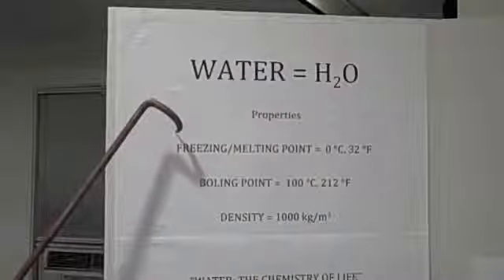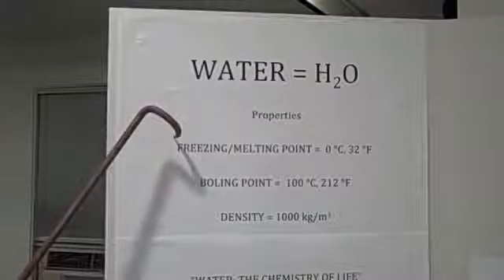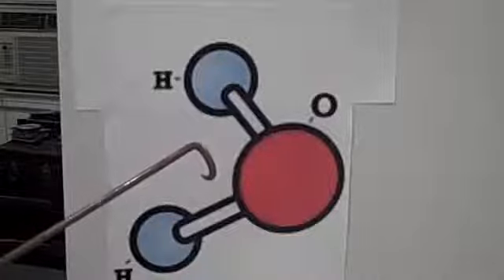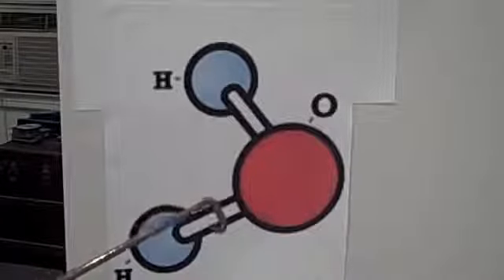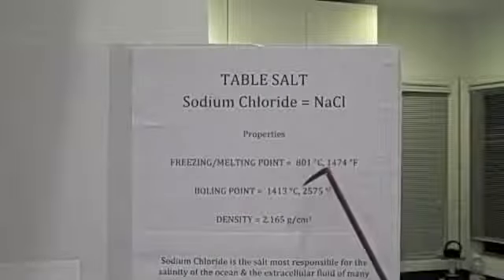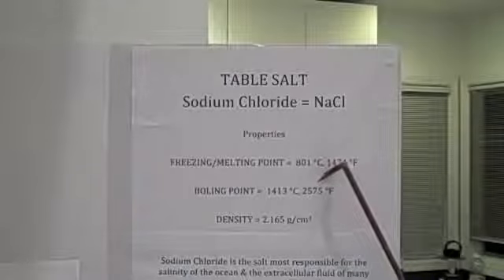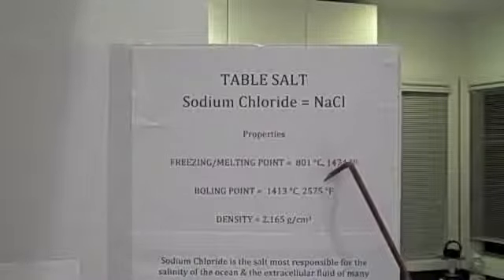House H2O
For my science fair project, I examined the the effect salt has on water's freezing point.